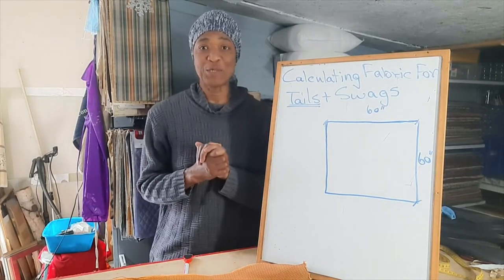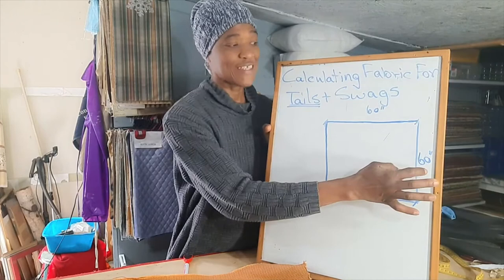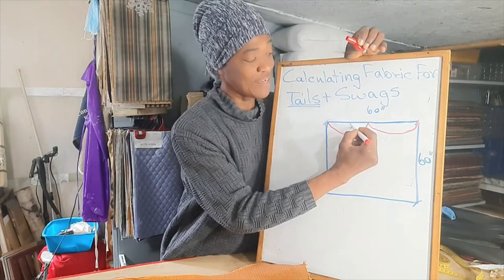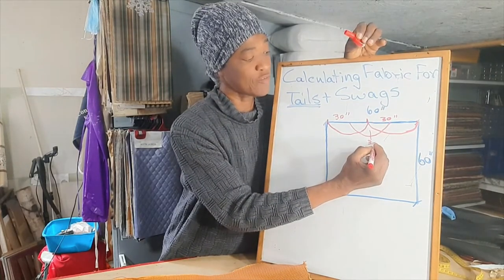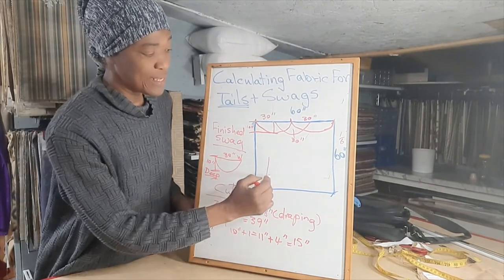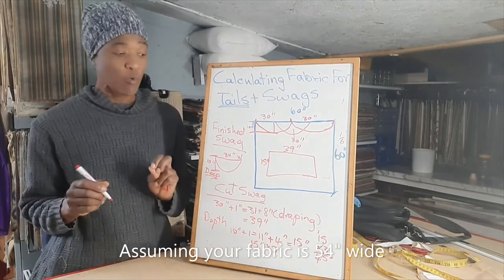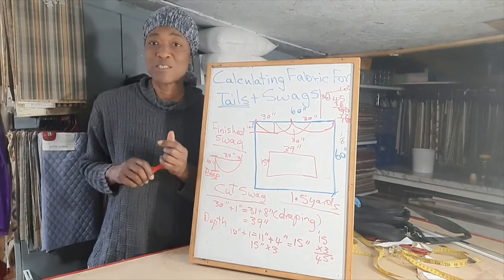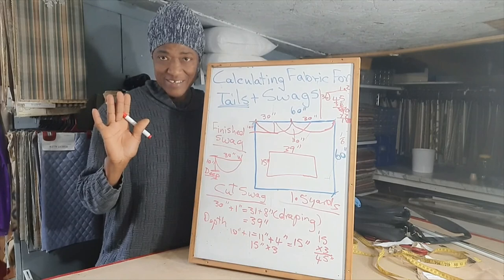How To Calculate Fabric For Window Swags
By the end of this video lesson, you will be able to calculate the amount of fabric you will need for making swags!